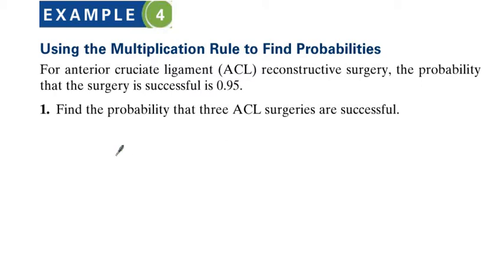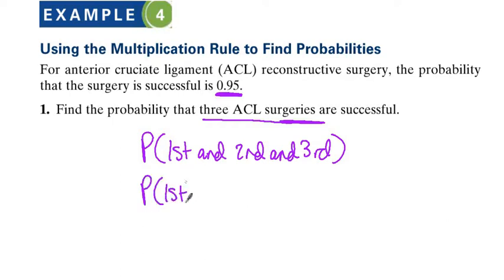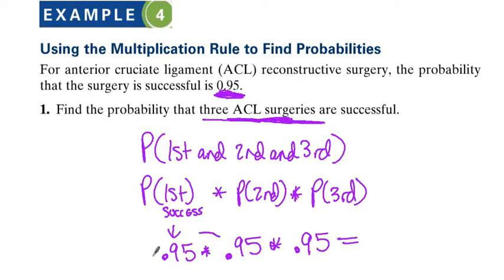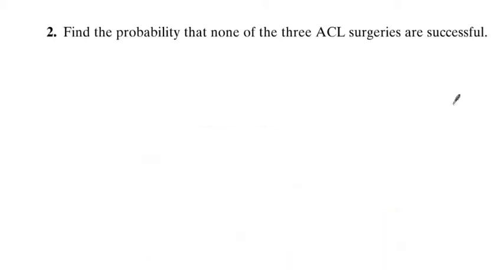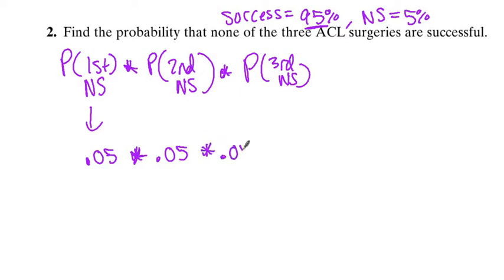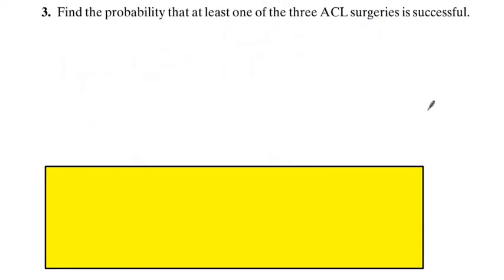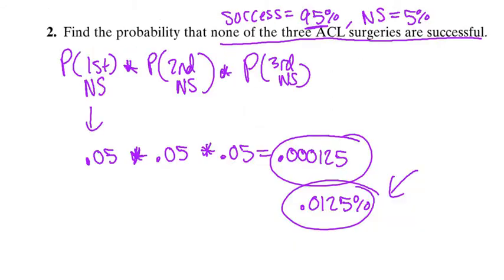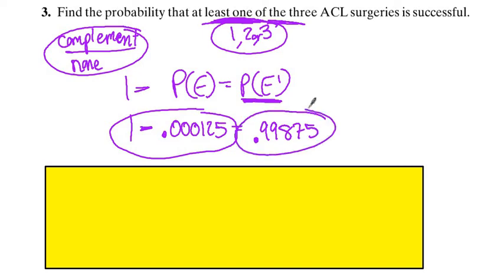Stats 3.2 Example 4 Multiplication Rule Multiple Events